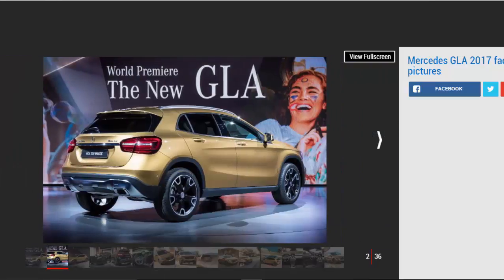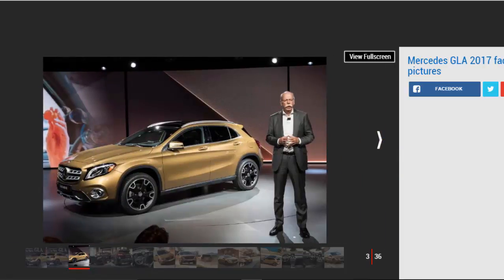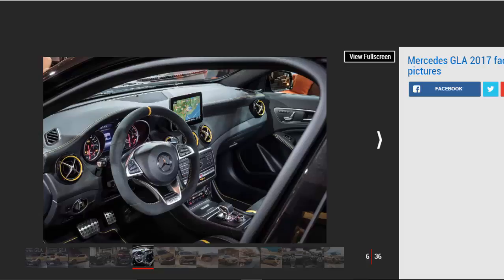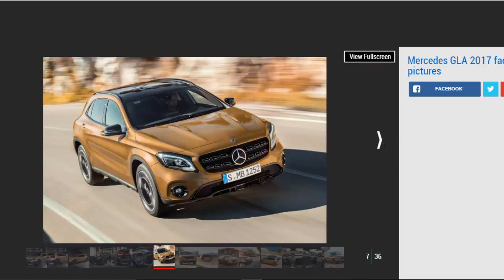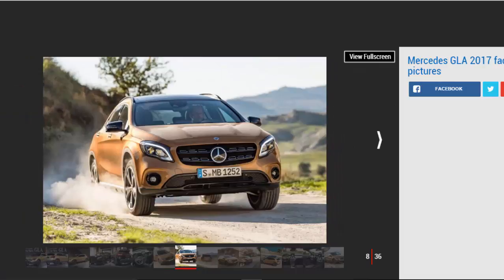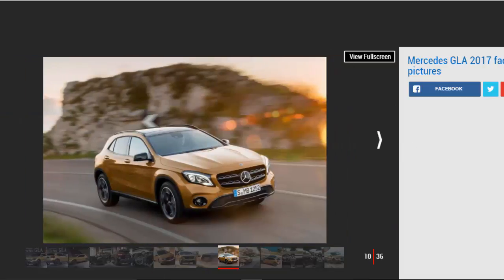Car Review - New Mercedes GLA Facelift Shown Off At Detroit 2017 - Read Newspaper Tv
Read newspaper:
Car review - New Mercedes GLA facelift shown off at Detroit 2017
Source: autoexpress.co.uk